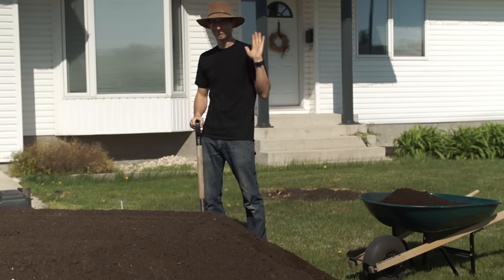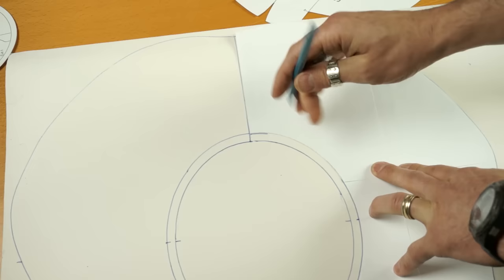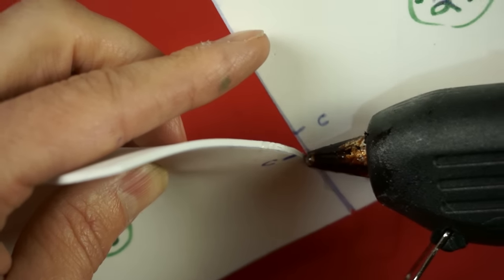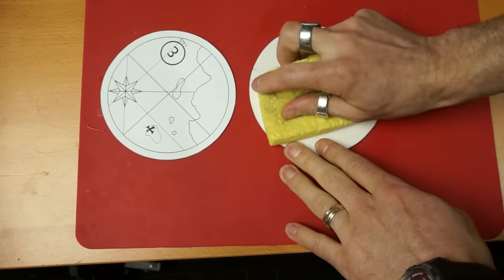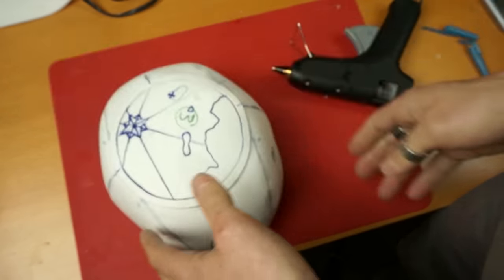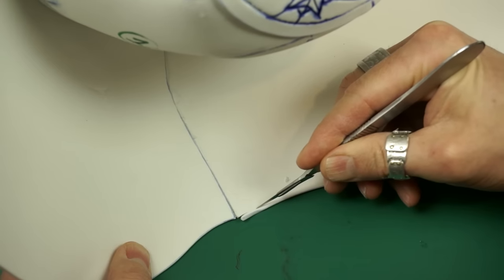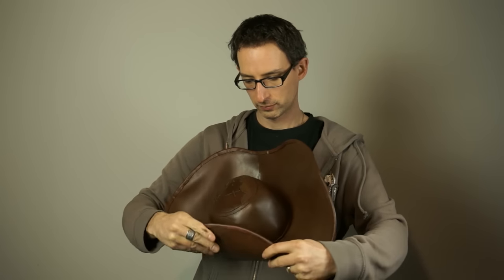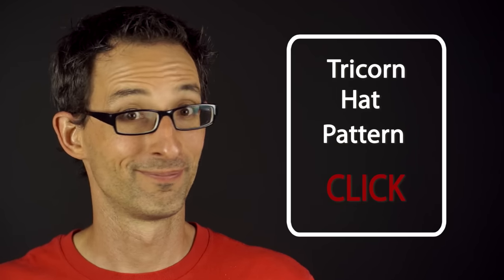How to Make a Pirate Hat! DIY Pirate Costume Template. Jack Sparrow Would Love it.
Want to make your own Jack Sparrow hat, or perhaps you want to be an officer in the navy. Either way, this pattern has got you covered. Made from a large sheet of craft foam, hot glue and some paint,  this is an inexpensive way to get a very nice looking hat.